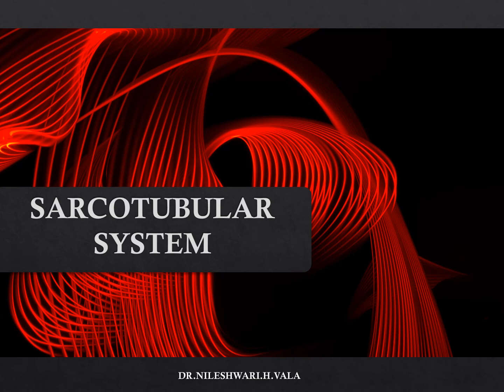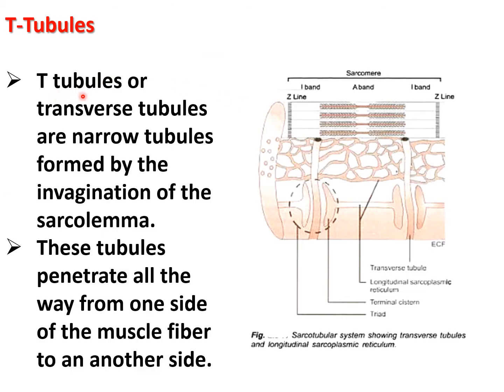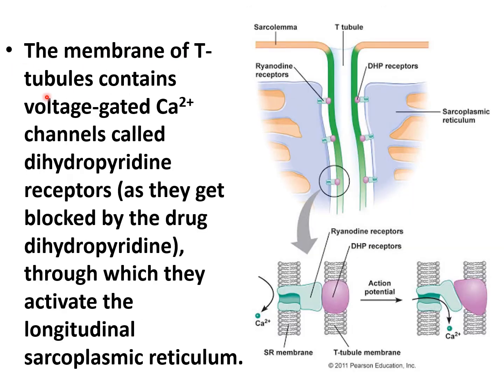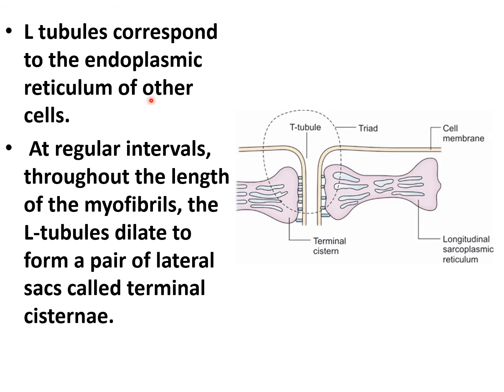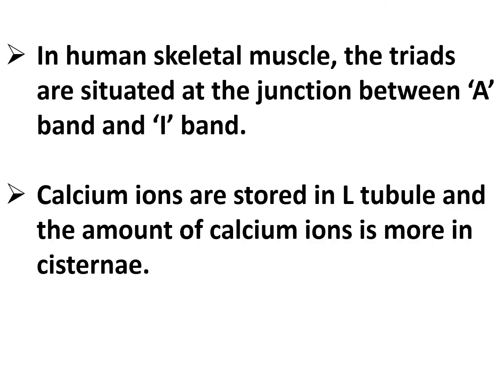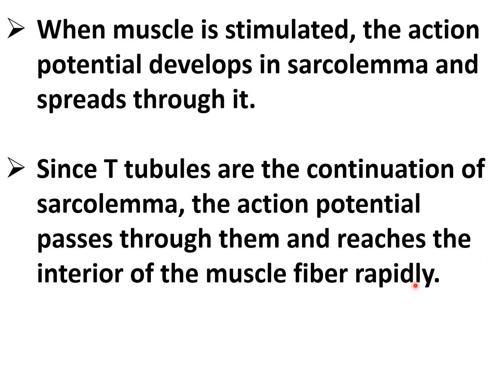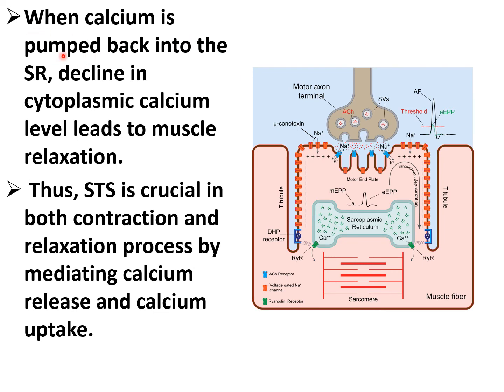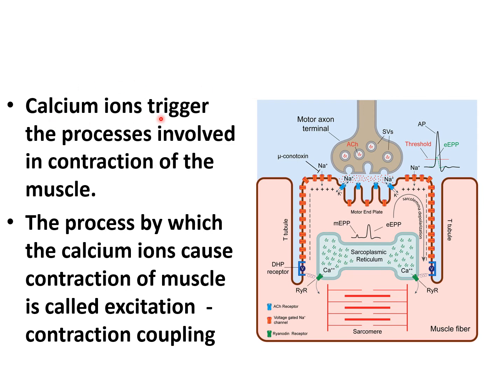SARCOTUBULAR SYSTEM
This video explains about sarcotubular system ( T tubules & L tubules ) and what are the functions of sarcotubular system,what is triad?